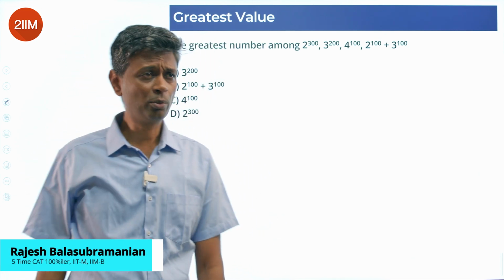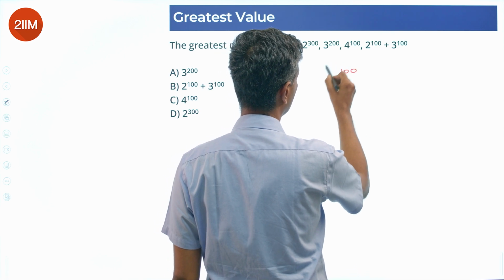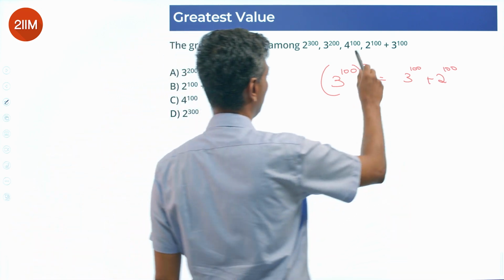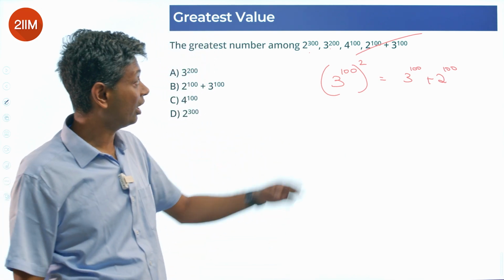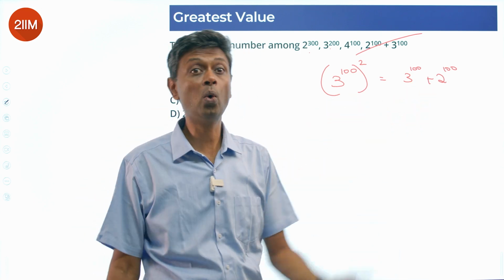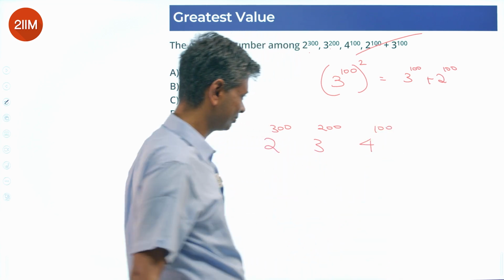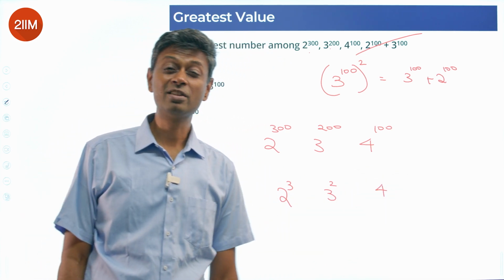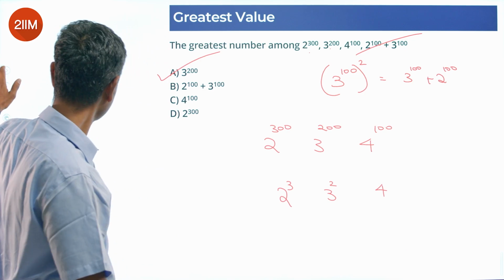Must-Do IPMAT Indore 2024 MCQ Quant Questions | Greatest Value Solved | 2IIM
📝 Try the question here before watching the solution:

The greatest number among 2^300, 3^200, 4^100, 2^100 + 3^100 is

3^200
2^100 + 3^100
4^100
2^300